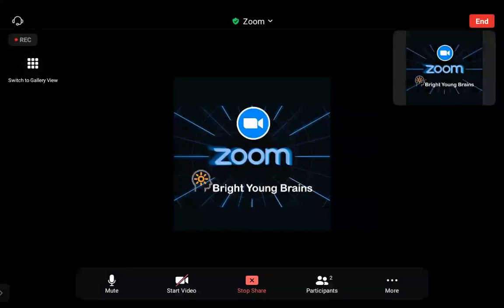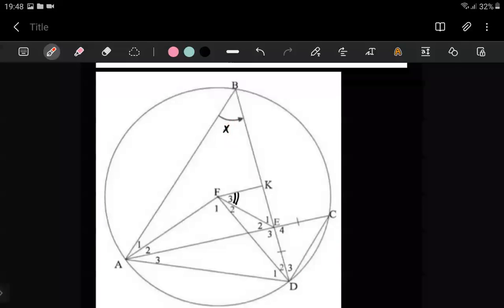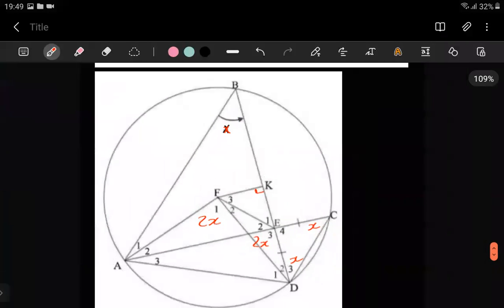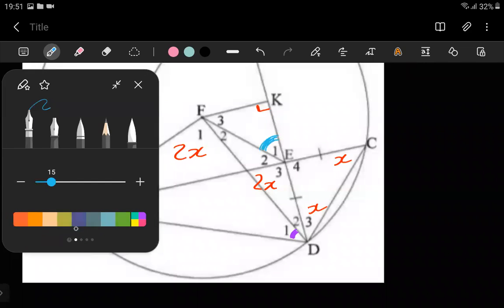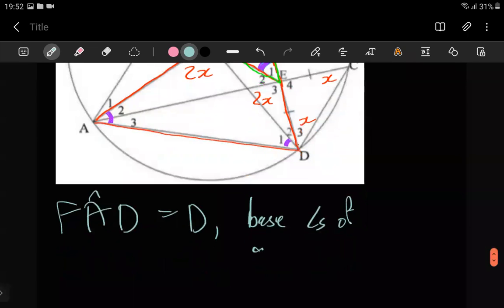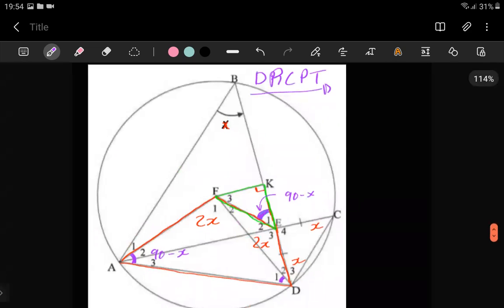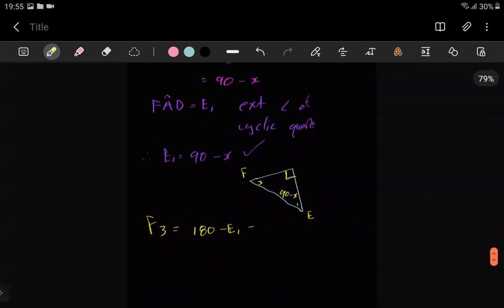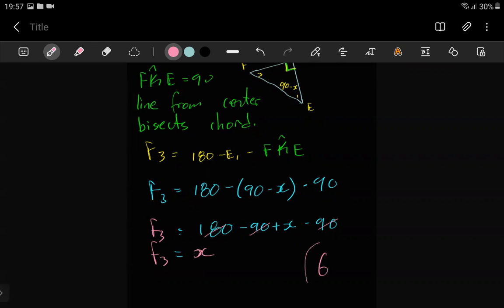How to Prove Two Angles Are Equal | Euclidean Geometry Made Easy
In this tutorial, we dive into a Euclidean Geometry proof where we are asked to prove that two angles are equal using known theorems and logical reasoning. This type of question is a staple in Grade 11 and Grade 12 Mathematics, and mastering it is key to scoring high in tests and final exams.

Whether you're preparing for an exam, brushing up on your geometry skills, or learning how to approach proofs more confidently — this video walks you through the entire process, step by step.

📌 In this video, you will learn:
How to structure a formal geometry proof
How to identify which theorems apply (e.g. vertically opposite angles, angles in a triangle, or parallel line properties)
The importance of writing clear reasons for each statement
How to logically link given information to the conclusion
Tips for avoiding common mistakes in Euclidean Geometry

✅ This lesson is perfect for:

Grade 11 and Grade 12 learners (CAPS or IEB)

High school students revising Euclidean Geometry

Teachers looking for step-by-step worked examples

Anyone needing help with formal proof writing in Geometry

💬 Ask your questions in the comments — I often create new videos based on what YOU need help with.